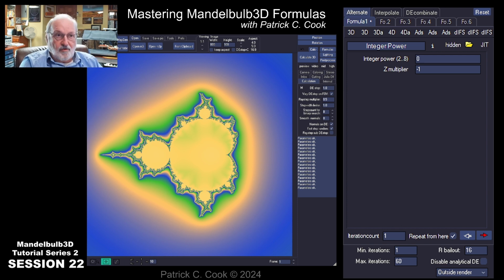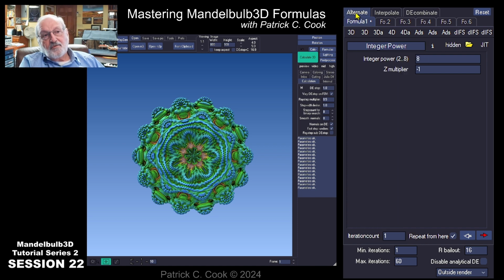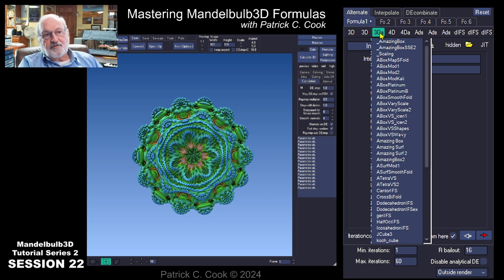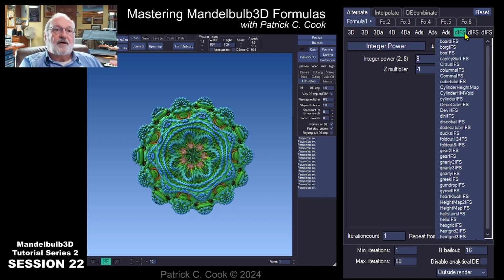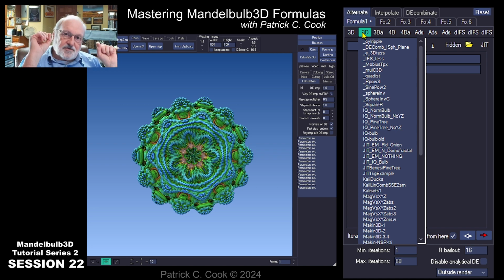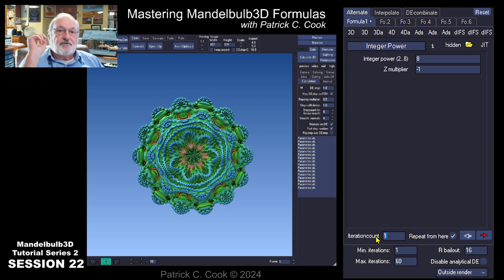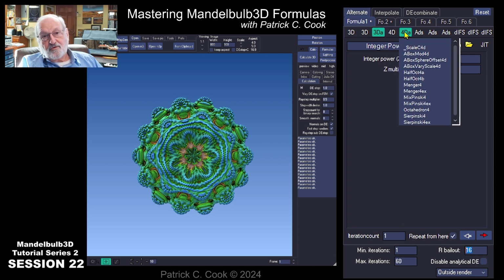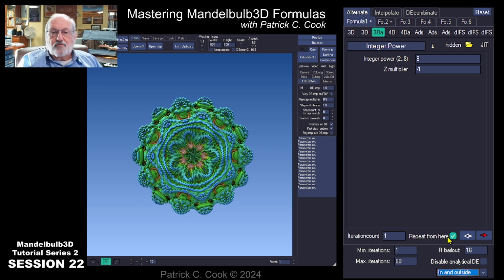FRM.22 A refresher overview - Mastering Mandelbulb3D Formulas by Patrick C. Cook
Session 22 of "Mastering Mandelbulb3D Formulas" with a refresher overview; The Formula Slots, The Formula Categories, Escapetime, Transforms, Shapes, Iterations, R Bailout, Formula Sets.